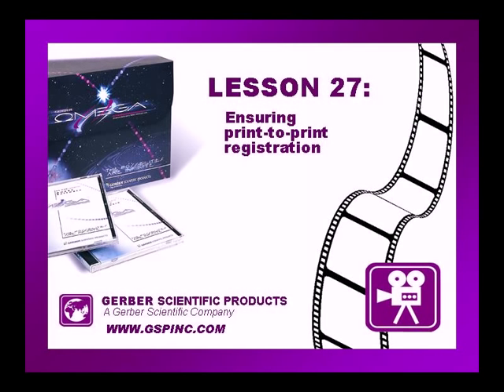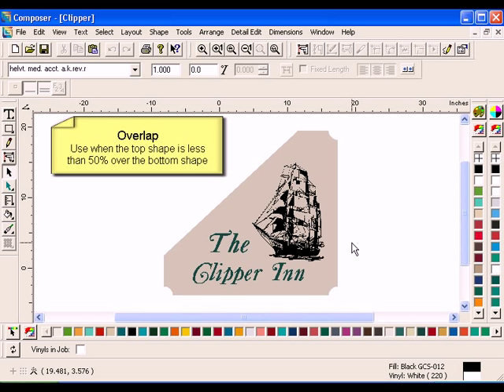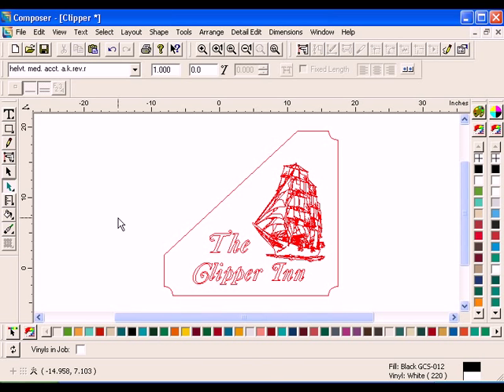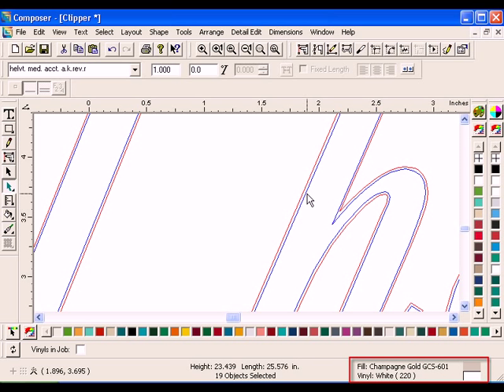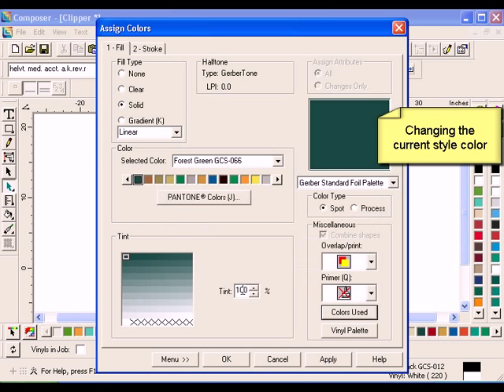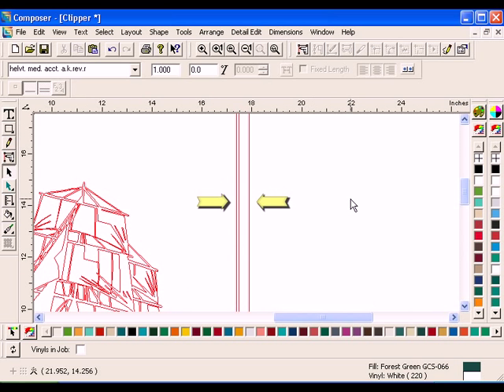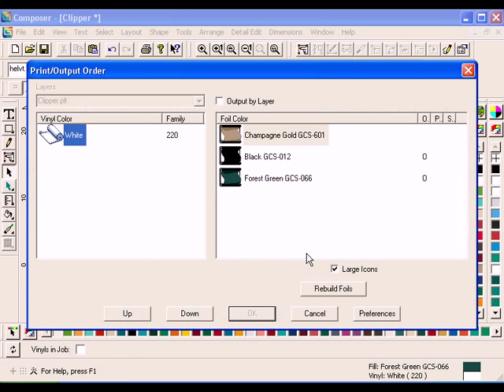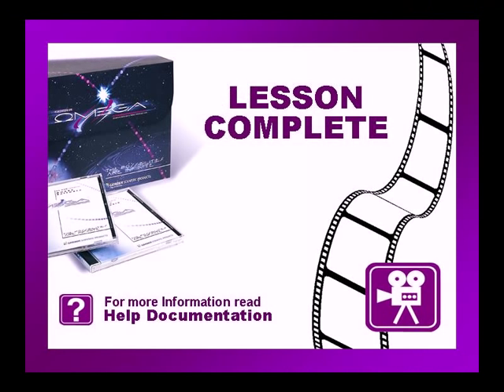Ensuring Print to Print Registration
This video demonstrates how to prepare a job to produce good print-to-print registration. You will learn how and when it is appropriate to use Overlap, Overprint, Choke/Spread and Trapline to obtain the best results. In addition, the Current Style is defines and how to update the style is discussed.